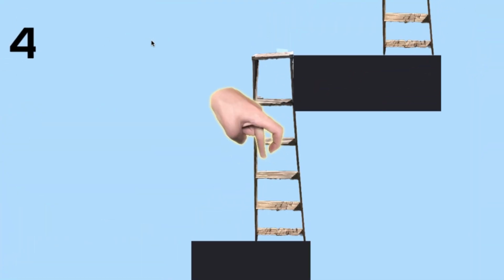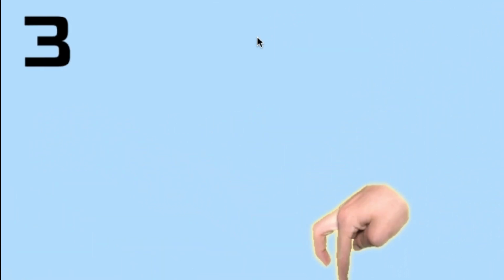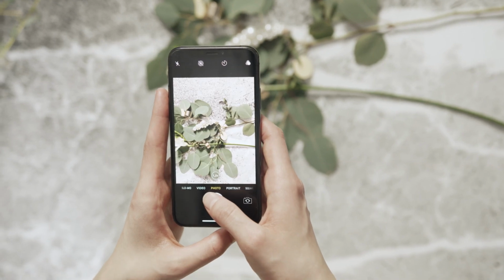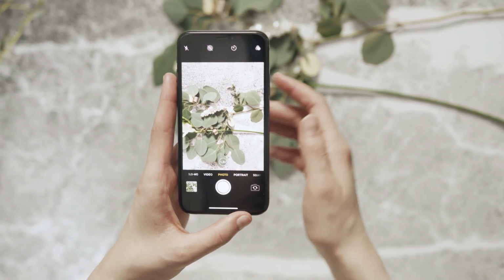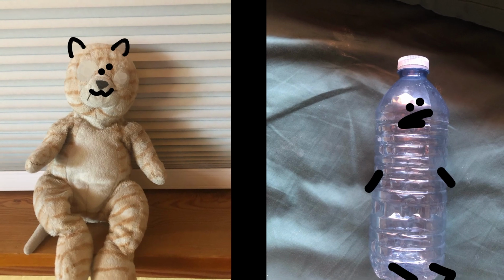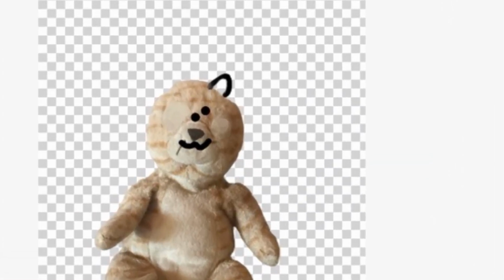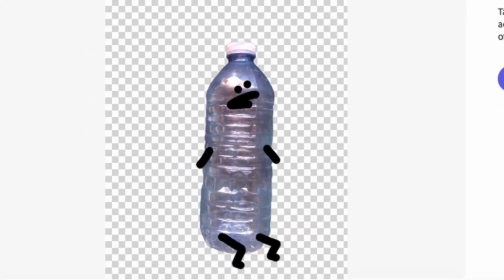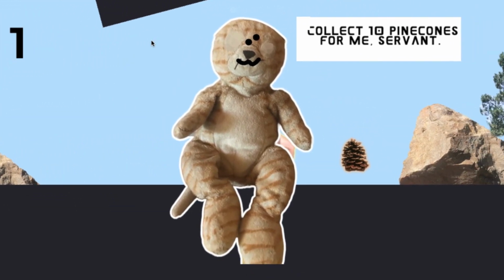I made a GAME with ONLY my environment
In this video I talk about the creation of my first 2.5D game.

The game engine that I used for this game is Gdevelop ➡️